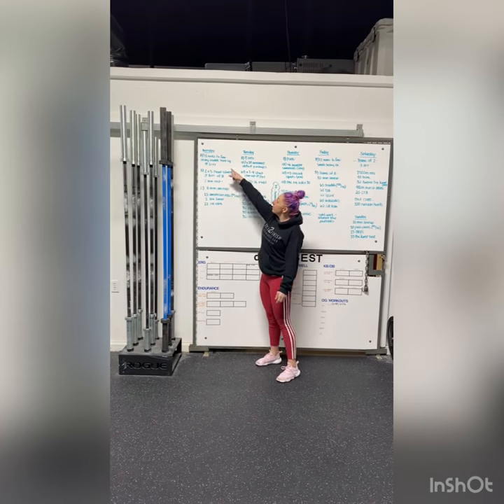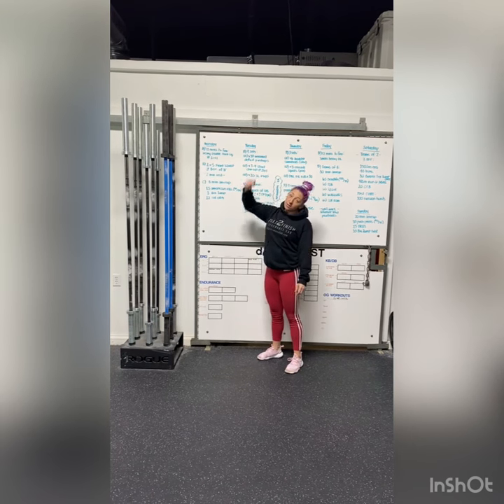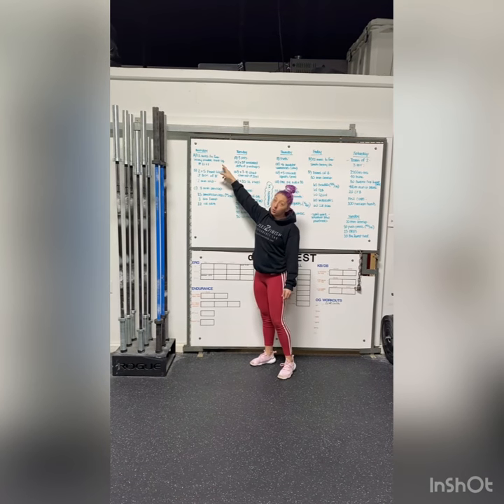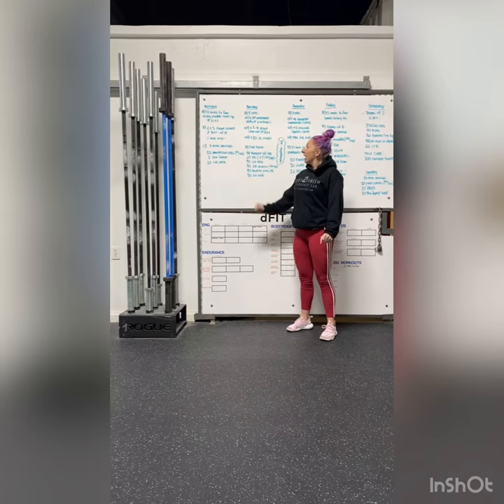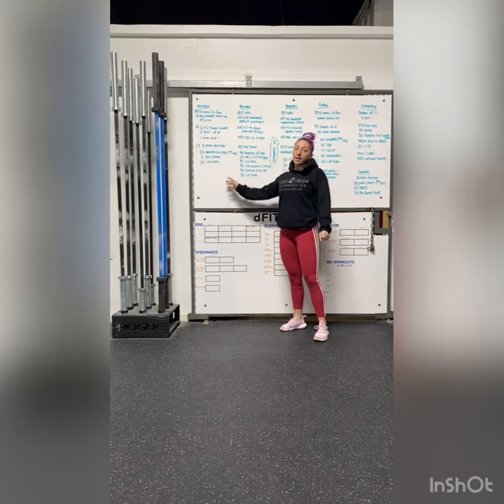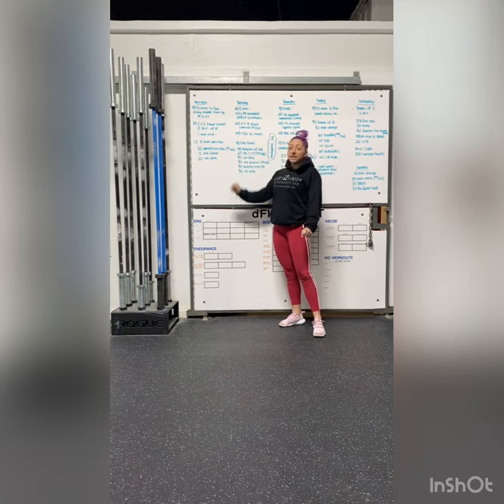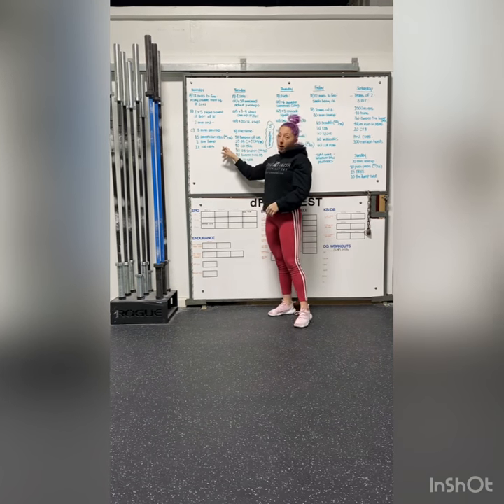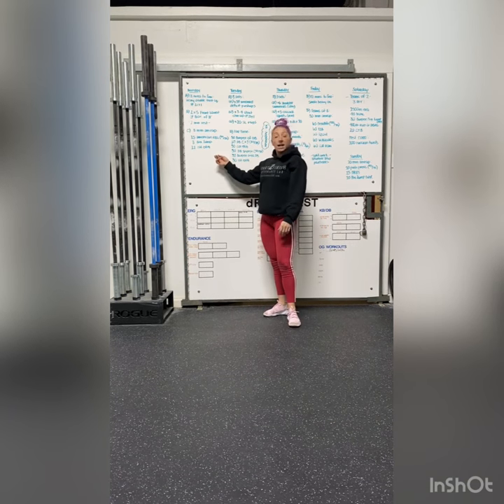Monday, Feb 1 2021